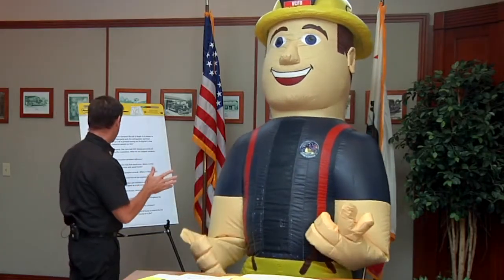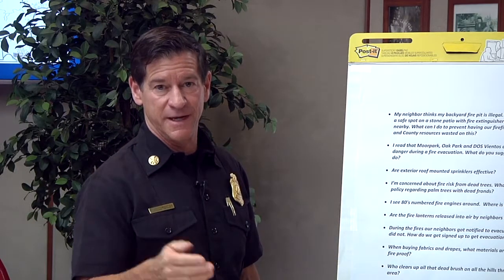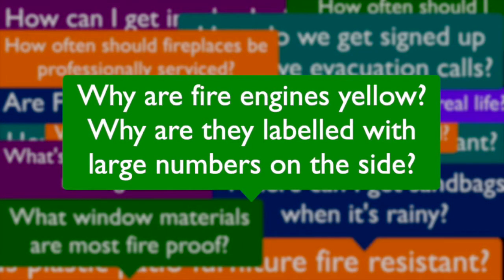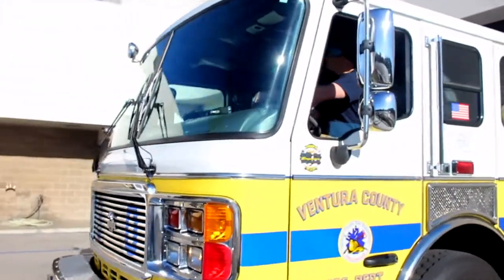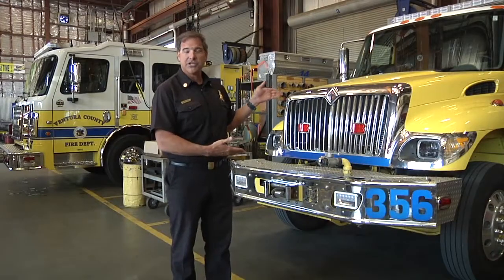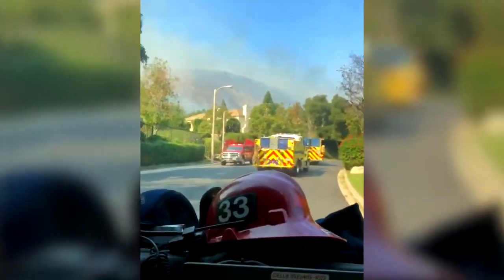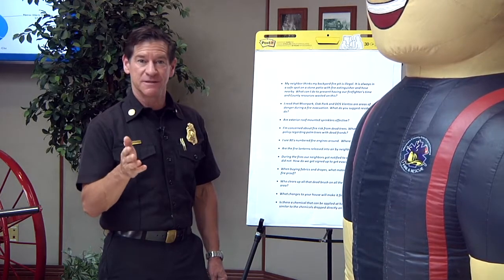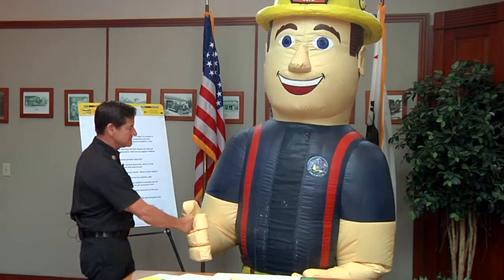Robby to the Rescue! All About Engines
Why are fire engines yellow? Why do they have the large numbers on the side?
Chief Chad Cook and Firefighter Robby answer your questions!